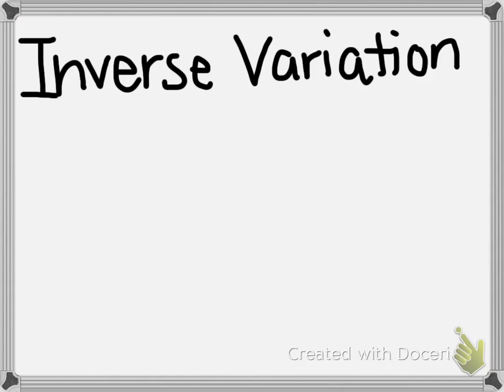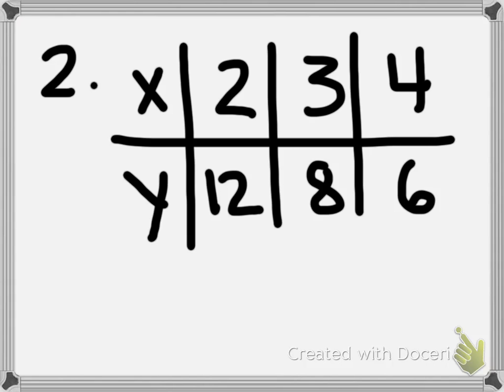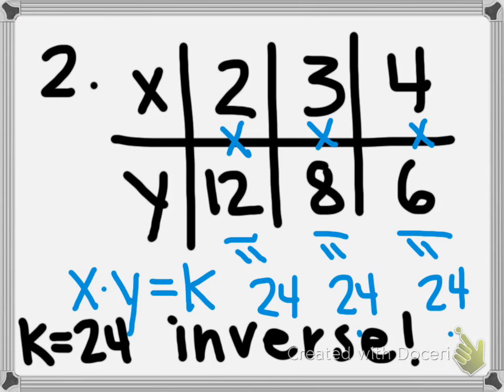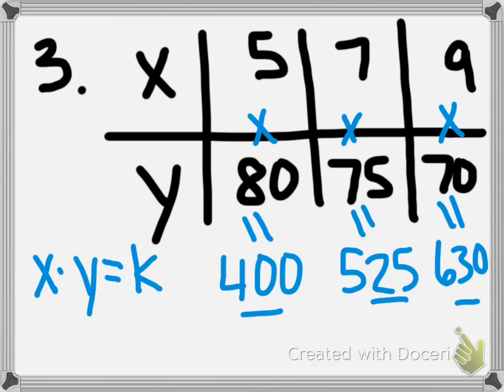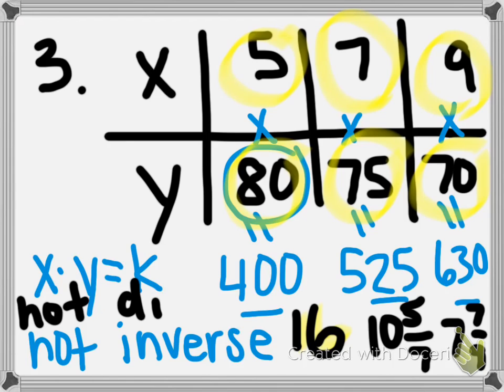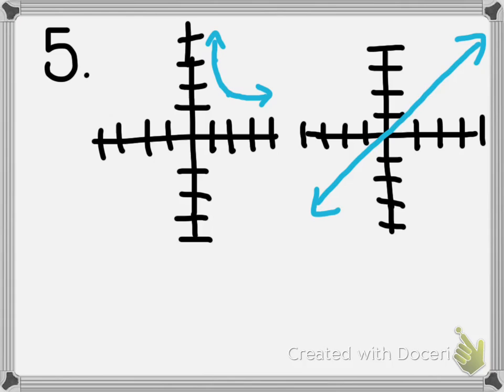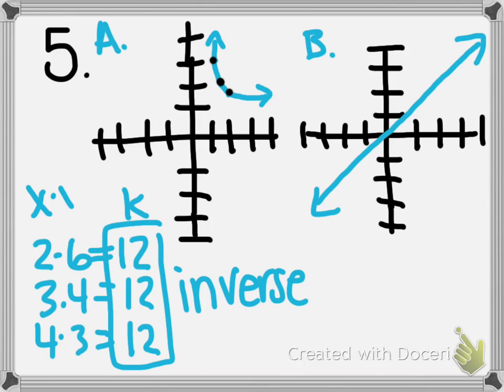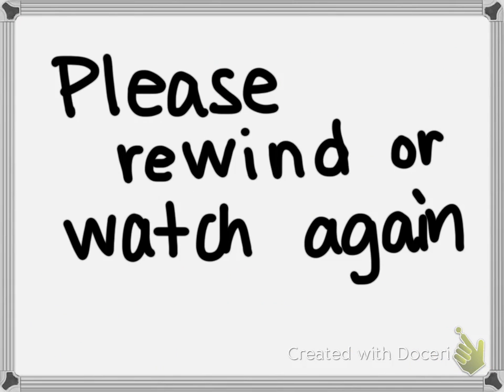Course 2 Chapter 5 lesson 6 Inverse Variation